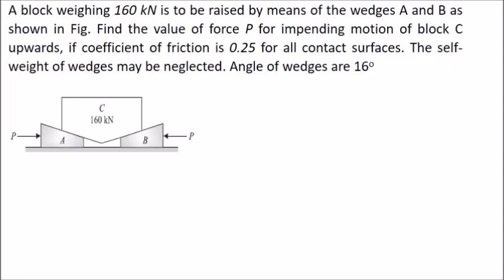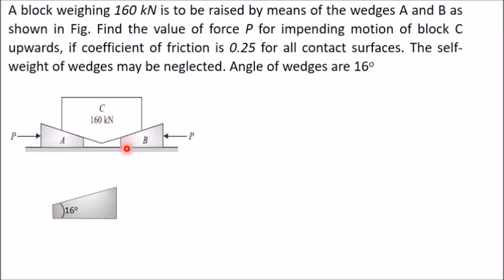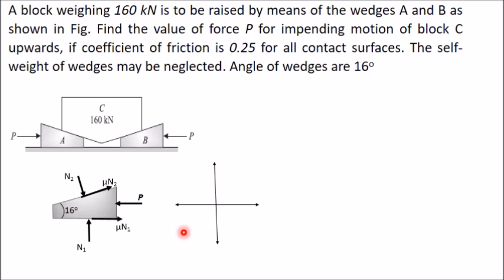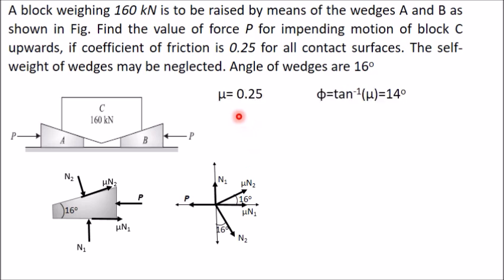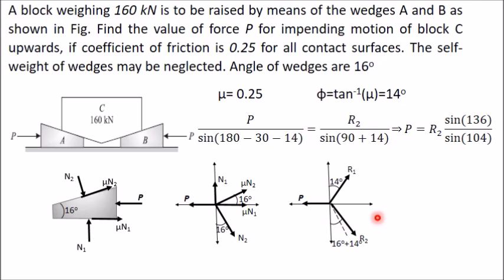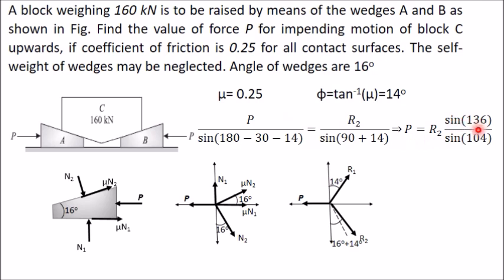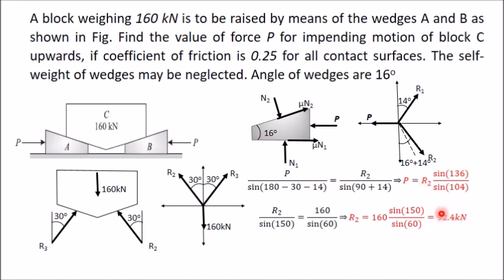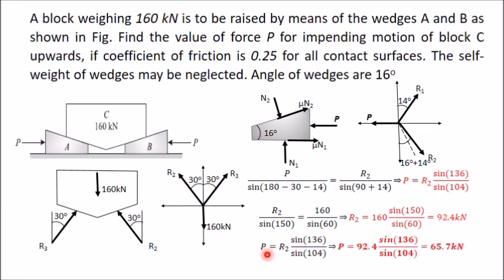Problem on wedge friction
A problem is solved related to wedge friction.